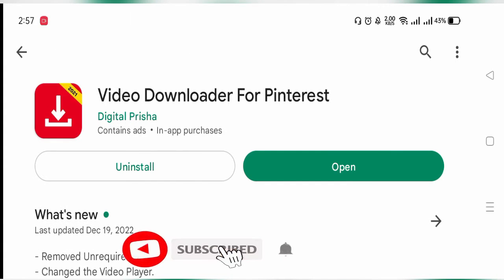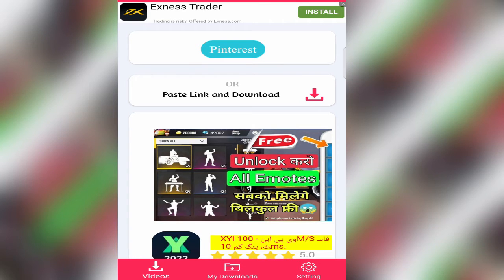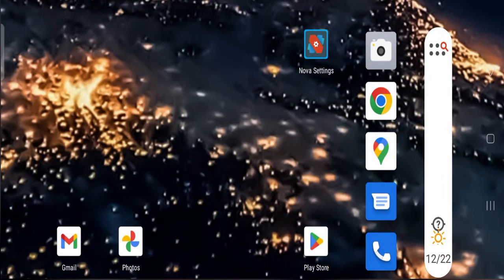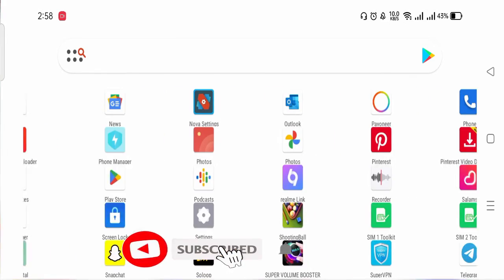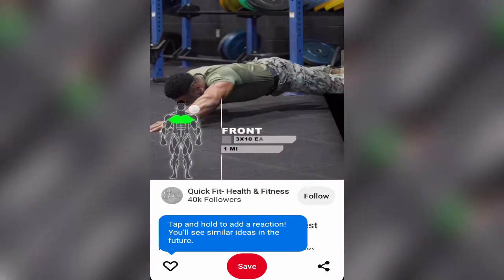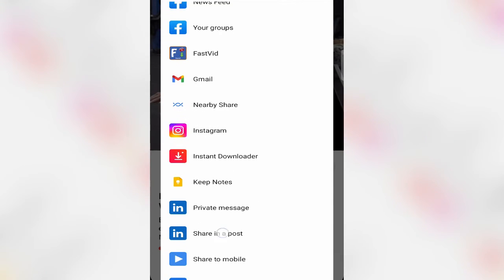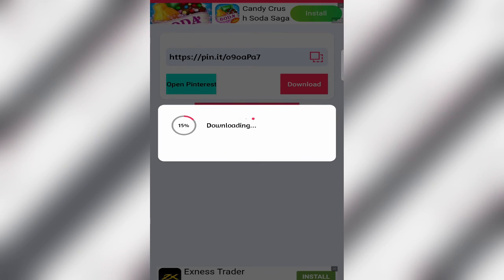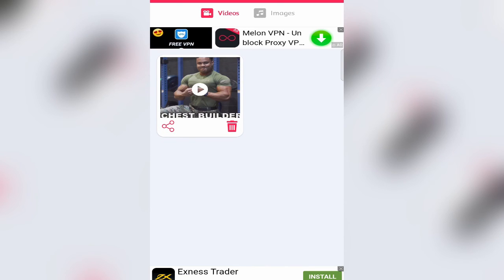How to Download Pinterest Video without Watermark?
Hello everyone,
In this video, you will learn How to Download Pinterest Video without a Watermark?
You can download and save the Pinterest video in your gallery.